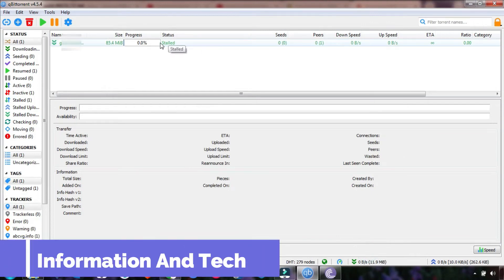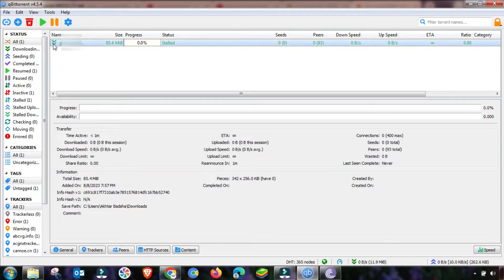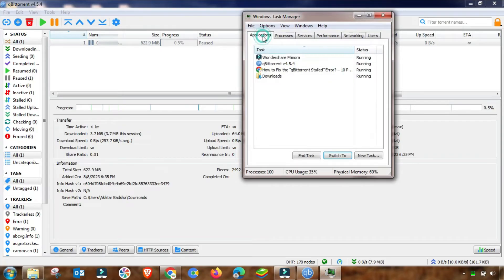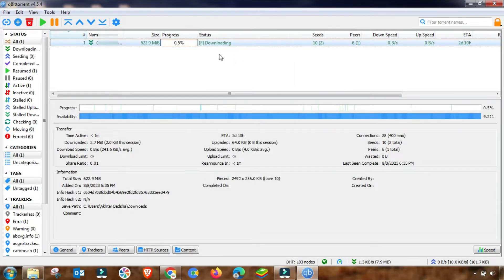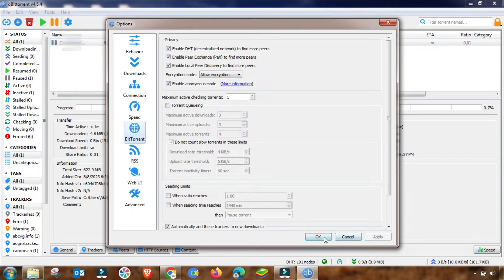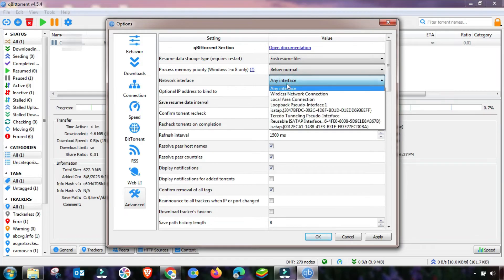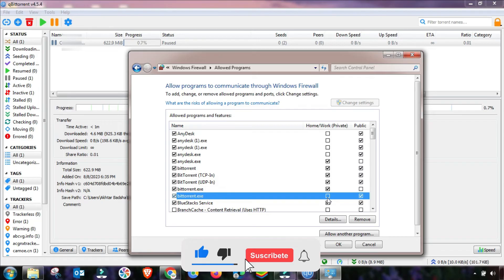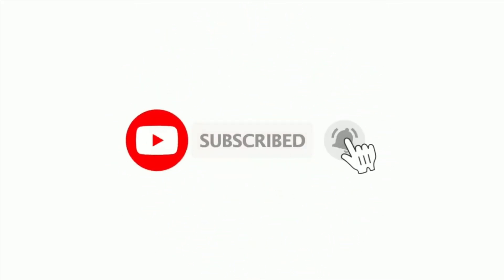Fixed All My qbittorrent stalled problem qbittorrent not downloading how to speed up qbittorrent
Are you tired of dealing with qBittorrent stalled downloads? Frustrated by slow speeds and incomplete downloads? You're not alone. Many users face these issues, but fear not! In this comprehensive guide, we'll walk you through effective solutions to resolve your qBittorrent woes and turbocharge your download speeds.
Understanding qBittorrent Stalled Downloads
Stalled downloads occur when your client is unable to establish a connection with peers or seeders. This can be due to improper settings, network limitations, or other factors. To address this, let's dive into the various adjustments you can make to enhance your qBittorrent experience.
Adjusting Connection Settings for Optimal Performance
Tweaking Protocol Encryption
qBittorrent offers protocol encryption to enhance your privacy and potentially bypass restrictions imposed by your ISP. Enabling this feature can often improve your connection and prevent stalls.
Opting for Port Forwarding
Port forwarding allows qBittorrent to communicate more effectively with peers. By forwarding the appropriate port on your router, you can facilitate better connections and reduce the likelihood of stalled downloads.
Utilizing uTP Protocol
The uTorrent Transport Protocol (uTP) is designed to minimize network congestion. Enabling uTP in qBittorrent can lead to smoother downloads, especially when your network is experiencing heavy traffic.
Managing Torrent Settings for Faster Downloads
Setting Maximum Upload and Download Speeds
Limiting your upload speed can sometimes lead to faster downloads. Find the optimal balance between upload and download speeds to maintain a healthy connection.
Seeding Goals and Ratios
Adjust your seeding goals and ratios to ensure you're not overburdening your upload bandwidth. This can positively impact your overall download speed.
Prioritizing Downloads
Use the queueing feature in qBittorrent to prioritize specific downloads. This can prevent larger torrents from blocking smaller, more important ones.
Capitalizing on Seeders and Peers
Connecting to More Trackers
Expanding the number of trackers your client connects to can provide access to more seeders and peers. This can significantly boost your download speeds.
Selecting Torrents with Higher Seed Counts
When choosing torrents to download, opt for those with a higher number of seeders. These torrents are more likely to offer faster and more reliable downloads.
Seeding Your Own Torrents
By seeding your own torrents, you contribute to the BitTorrent ecosystem while also gaining priority from other seeders. This can positively impact your download speeds.
Utilizing VPNs for Enhanced Privacy and Speed
Benefits of Using a VPN with qBittorrent
Using a Virtual Private Network (VPN) with qBittorrent can enhance your privacy and security while also potentially improving your download speeds.
Configuring a VPN for qBittorrent
Select a VPN provider that supports torrenting, install their software, and configure qBittorrent to work alongside the VPN. This combination can help bypass restrictions and increase download speeds.
Keeping Your Client and System Optimized
Updating qBittorrent Regularly
Staying up-to-date with the latest qBittorrent version ensures you have access to bug fixes and performance improvements.

System Resource Management
Close unnecessary applications and allocate sufficient system resources to qBittorrent. This prevents slowdowns and ensures optimal performance.

Dealing with Blocked Ports
Some ISPs block specific ports used by qBittorrent, leading to connection issues. Configure qBittorrent to use alternative ports to circumvent this problem.

Overcoming ISP Throttling
If your ISP throttles your connection during torrenting, a VPN can help disguise your activity and maintain consistent speeds.

Checking for Malware or Interference
Malware or other software interference can disrupt your download speed. Regularly scan your system for threats and disable any applications that might be affecting your connection.